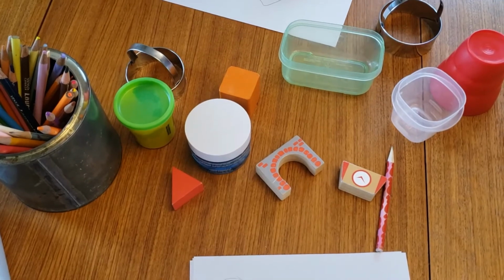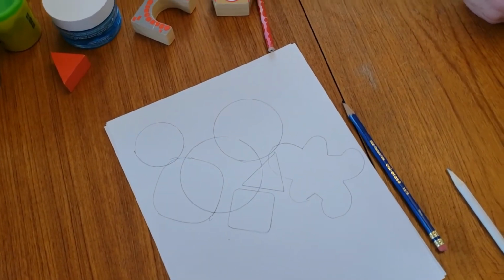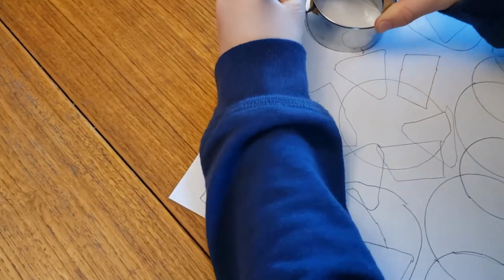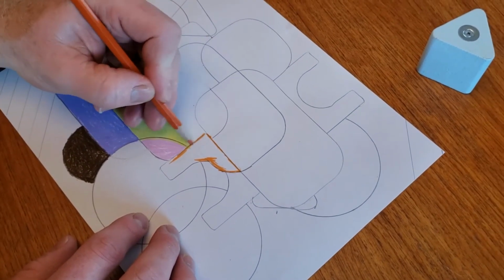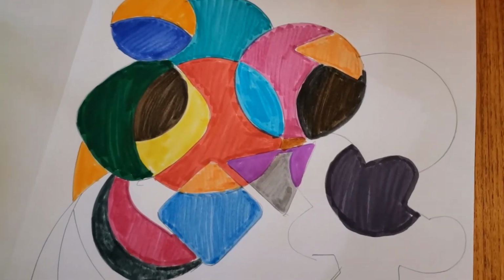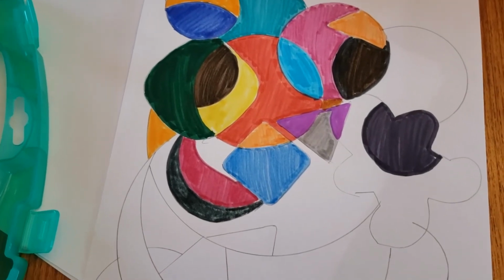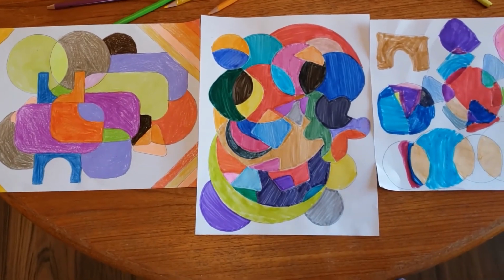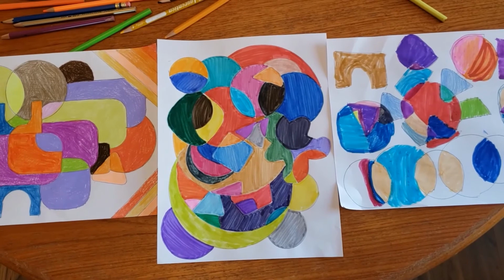Online Arts & Crafts - Tracing Art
Learn how to make a unique work or art inspired by artist Sonia Delaunay. We use simple materials you probably have at home! All you need is paper, a pencil, markers/crayons/pencil crayons with and some shapes to trace.